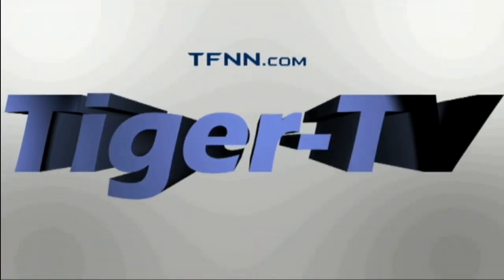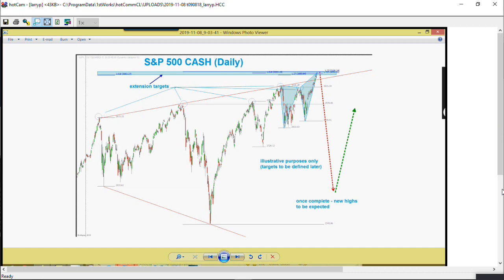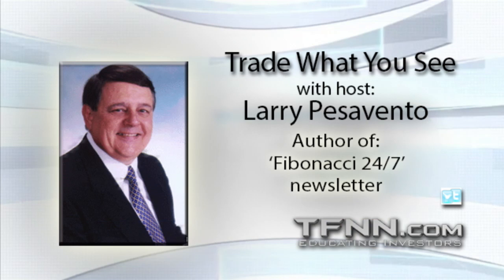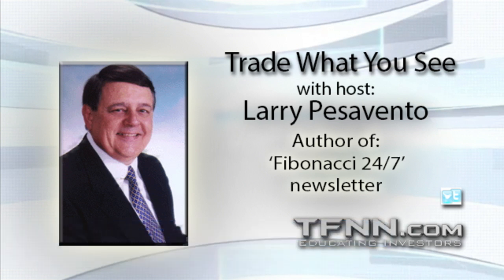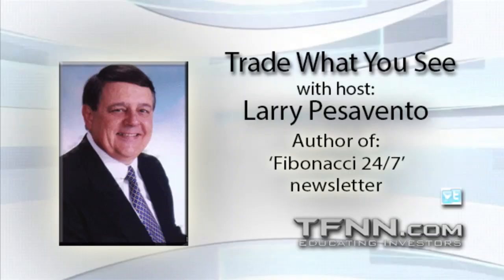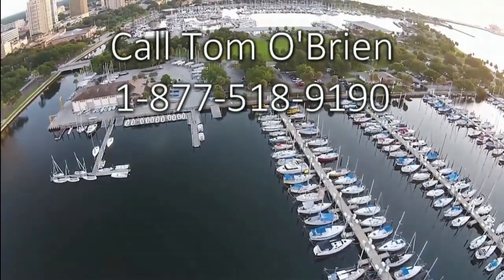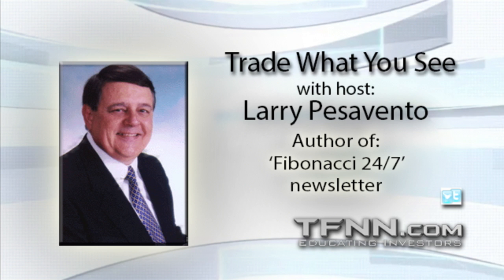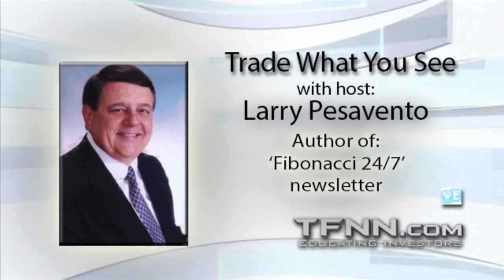November 8th, Trade What You See with Larry Pesavento on TFNN - 2019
Every Trading Day at 9AM EST to follow along with Larry Pesavento, LIVE, as he hosts Trade What You See, here on TFNN!

Larry Pesavento is a 45 year veteran trader. He began his career trading full time in 1967 while he attended graduate school leaving with an MBA in Finance, following a BS in Pharmacy. In 1982, Larry became a member of the Chicago Mercantile Exchange where he was a local in the S&Ps currency pits. Larry is the author of numerous books on trading and investing including â€˜Trade What You See: How To Profit from Pattern Recognition' and â€˜Harmonic Vibrations: A Metamorphosis from Traditional Cycle Theory to Astro-Harmonics'.